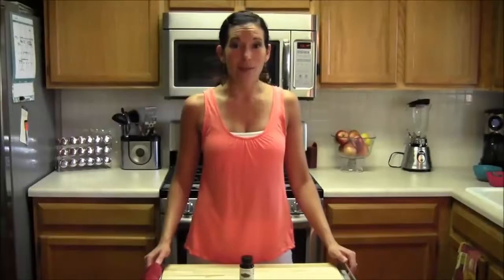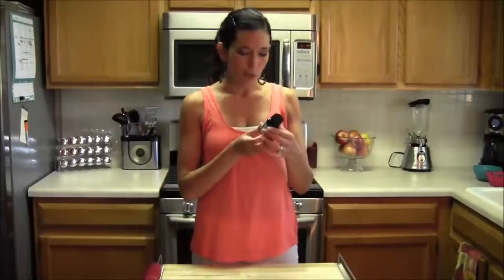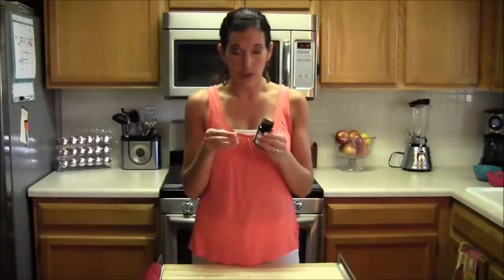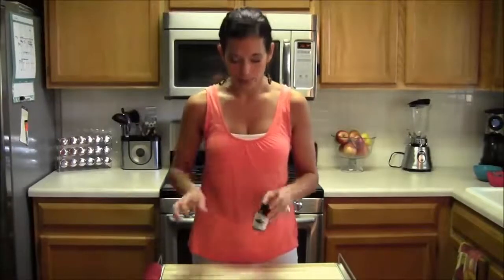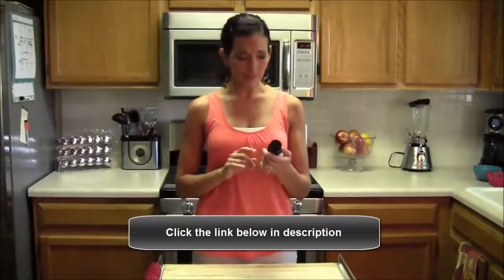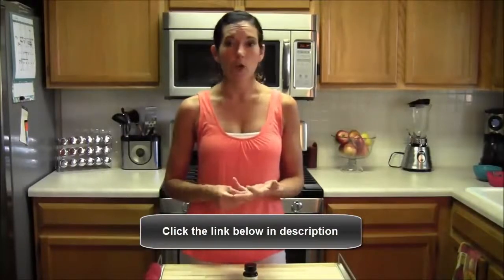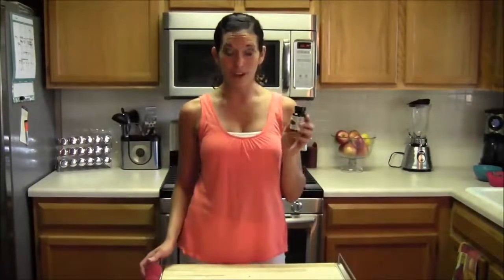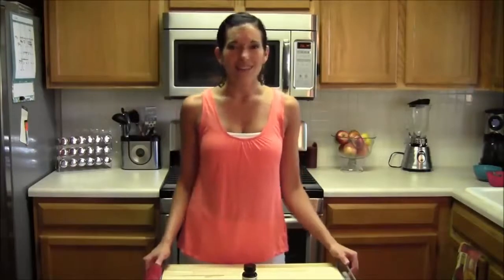Coffee Green Beans Weight Loss Does it Work.It's true.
The Green Coffee Weight Loss Program is combined with an exciting new breakthrough ingredient that comes with a complete online comprehensive diet and weight loss program to help you lose weight. Combined with a sensible food program, exercise routine, and drinking plenty of water, the program will help you to regain your slim body easier and faster.